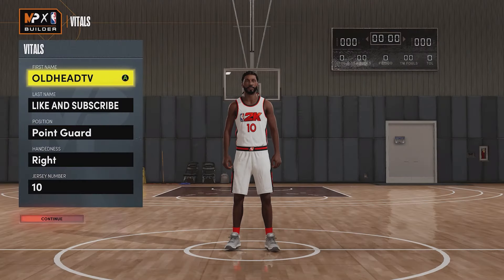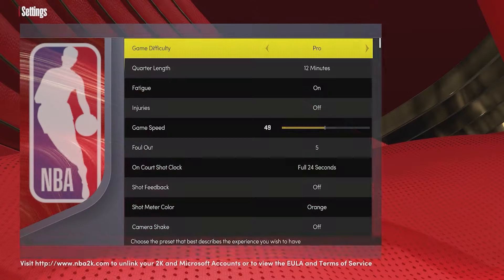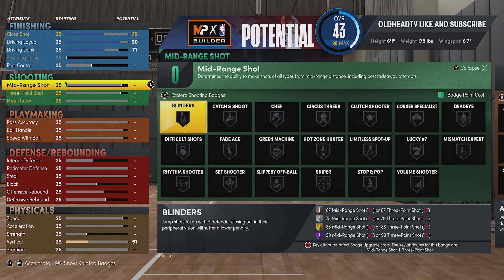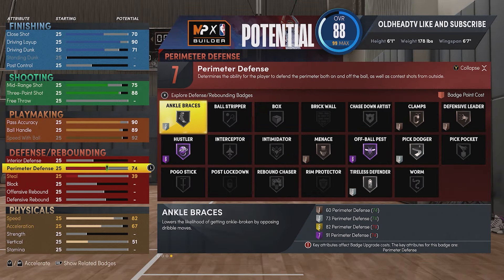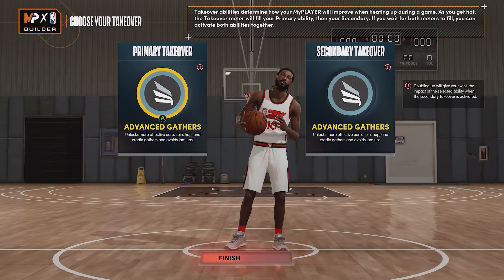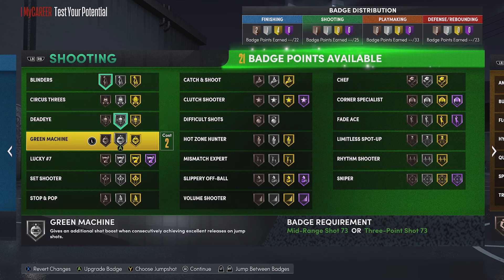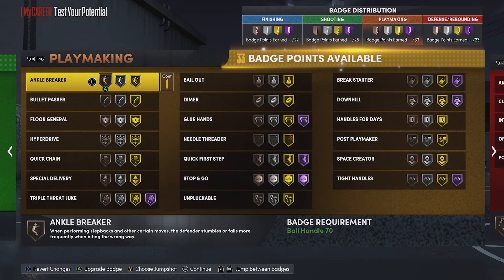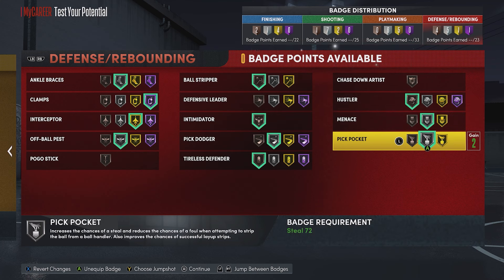Glitched 6"1 Demi God Build With 102 Badge Points, Gold & Hof Shooting Hof Defense In NBA 2K22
Hurry And Make This Glitched Tim Hardaway Demi God Build With Gold & Hall Of Fame Shooting Badges With Gold Defensive & Hof Badges ASAP 🔥🔥
NBA 2K22 Next Gen! Best Point Guard Build For NBA 2K22 Season 9

NBA 2K22 Next Gen Best Build! Best  Glitched Tim Hardaway Demi God Build 2K22 Next Gen!

Instrumental by Okhiphop